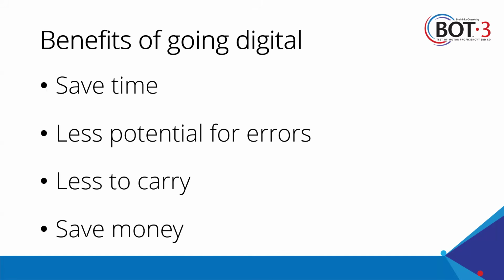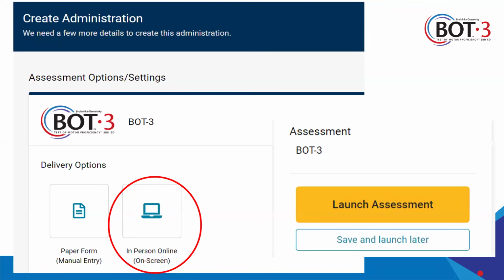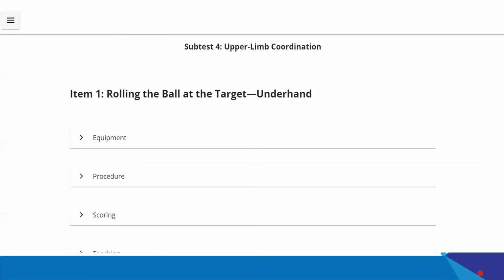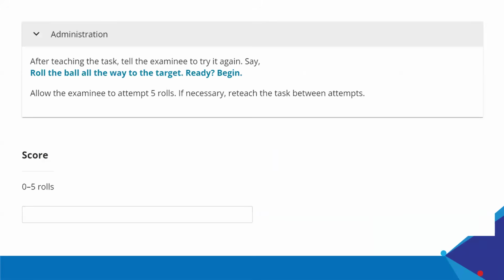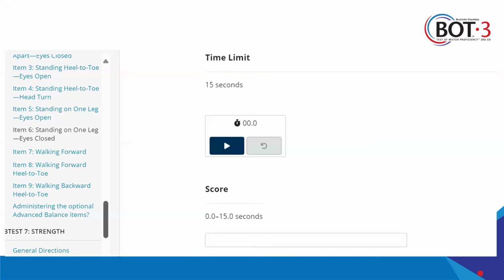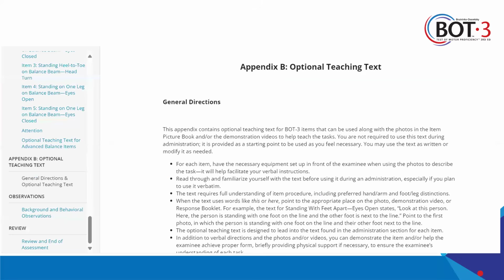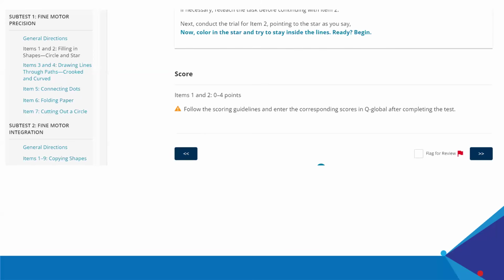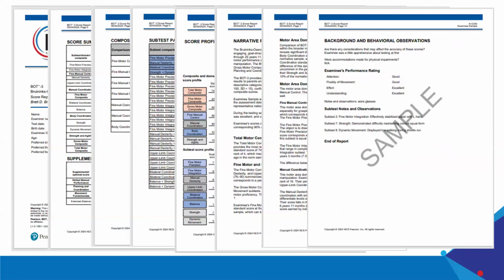BOT-3: An Overview of On-Screen Administration